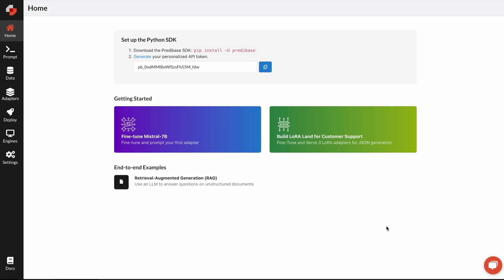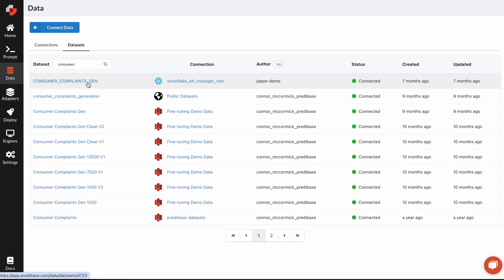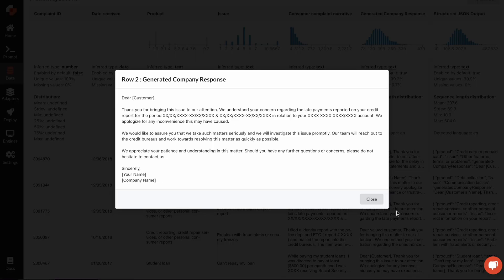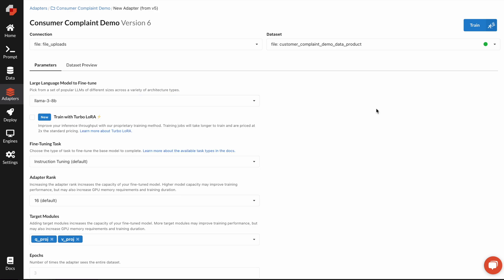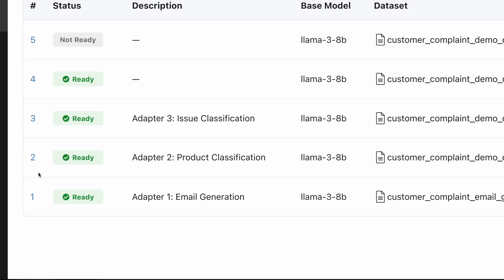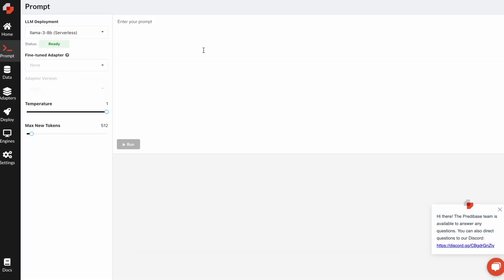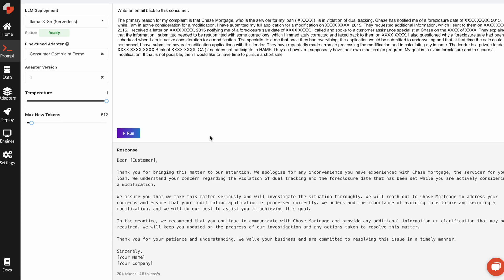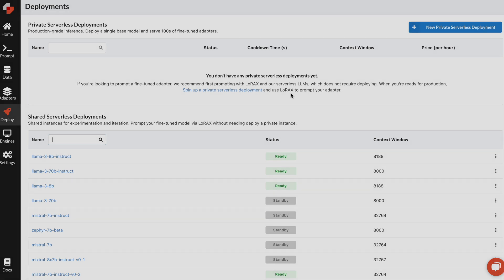Predibase Platform Overview: Small Language Models for Specialized AI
Discover Predibase, the leading developer platform for building and deploying task-specific small language models (SLMs) in our cloud or yours. This video demonstrates how Predibase enables easy fine-tuning and serving of models on scalable, cost-effective infrastructure, meeting the needs of both Fortune 500 companies and innovative startups. Learn how Predibase's open-source foundations and private cloud deployment options ensure complete control over your data and models while accelerating AI productization.

Fine-tune and serve your own small models for free with $25 in credits on Predibase